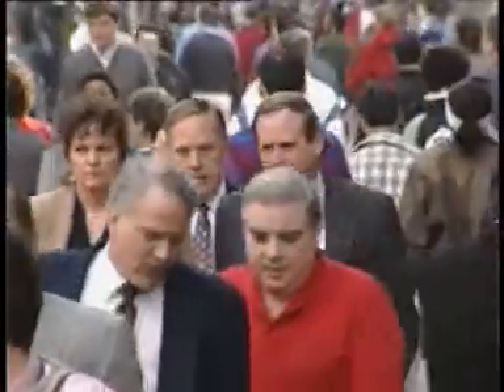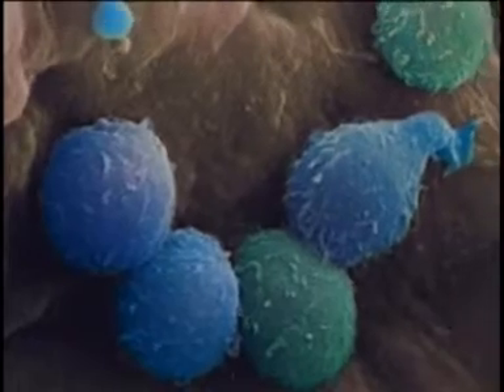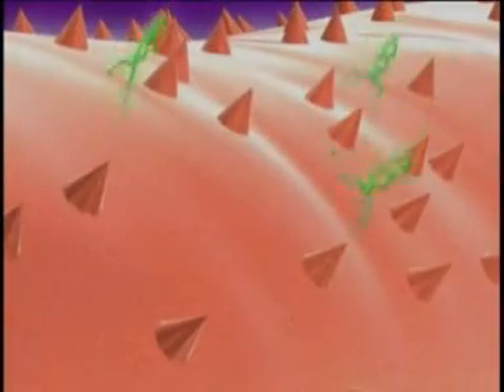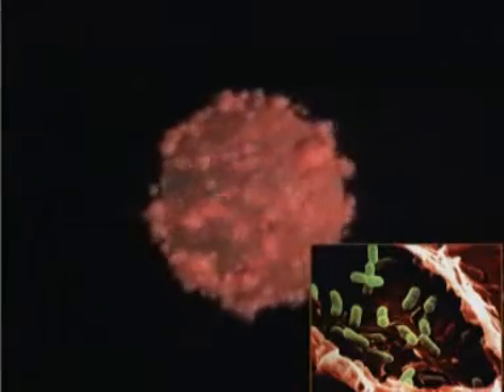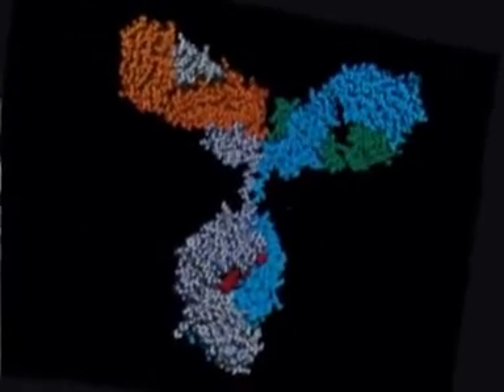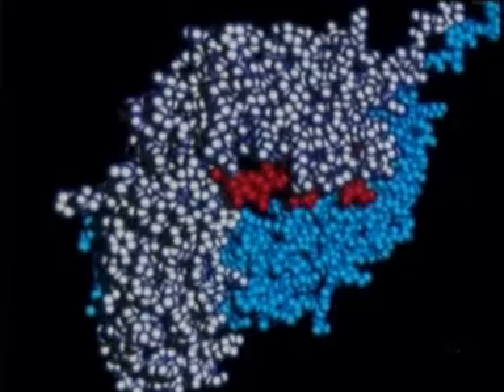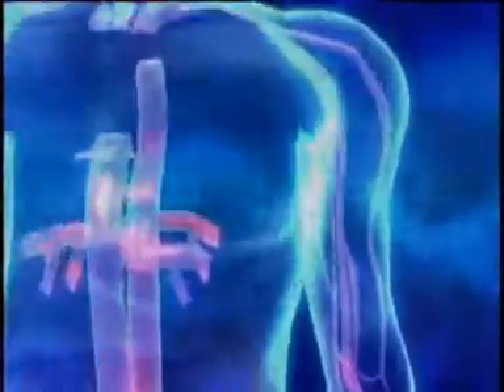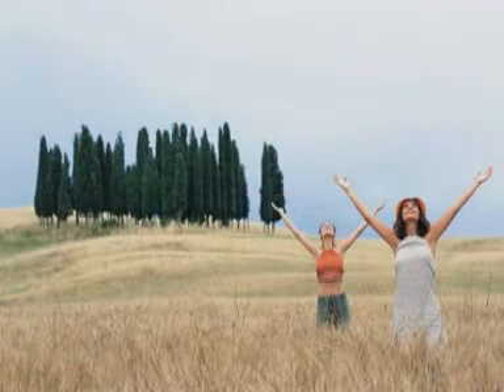A Journey Through The Immune System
The human immune system is the best doctor in the world. It works 24 hours a day to protect us from enemy invaders.